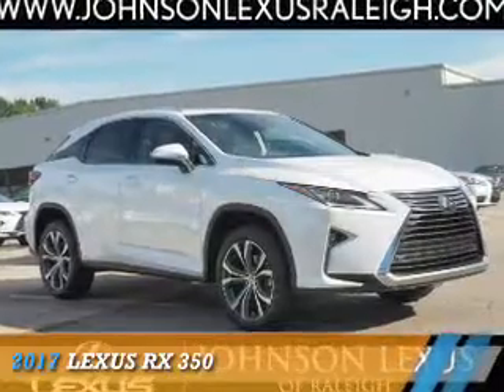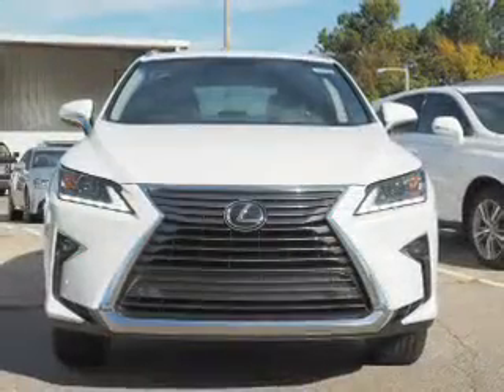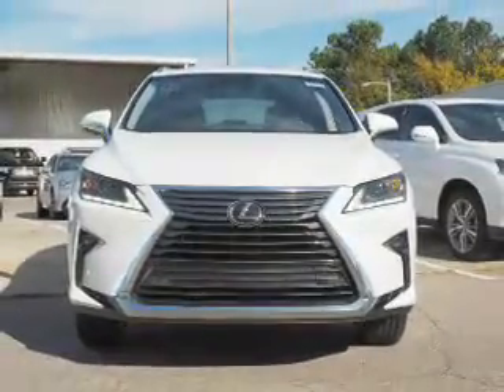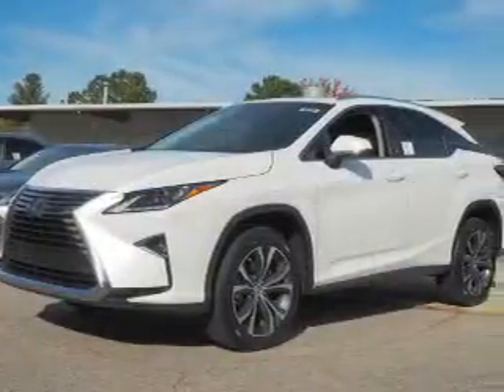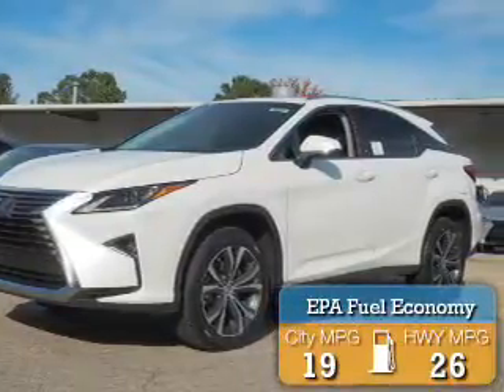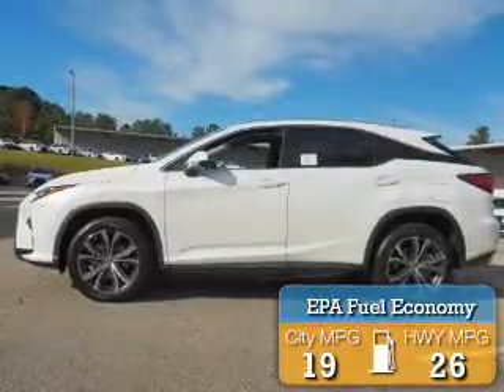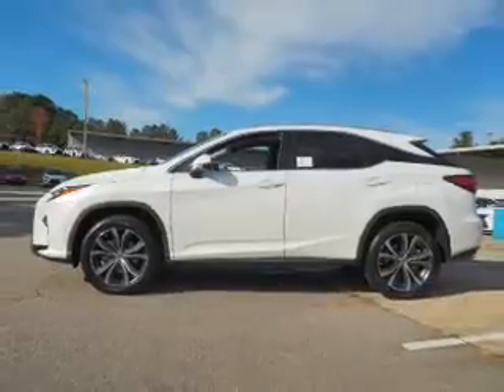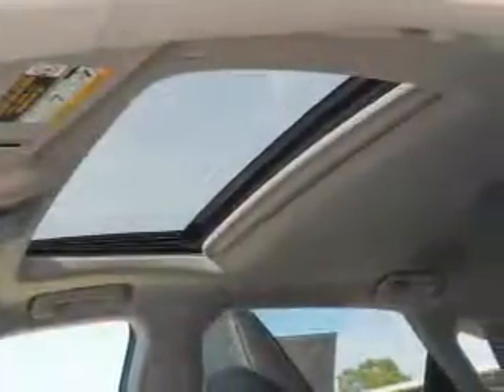2017 Lexus RX 350 for sale in Raleigh NC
2017 Lexus RX 350 for sale in Raleigh NC - Stock # 38160
Year: 2017
Make: Lexus
Model: RX 350
Trim:
Engine: 3.5 liter 6 Cylindercylinder AWD
Transmission: 8-Speed Automatic
Color:
Mileage: 10
Address:
VIN:JTJBZMCA8H2015384